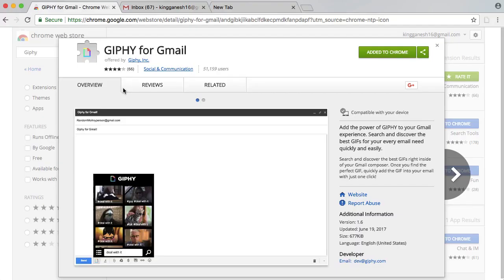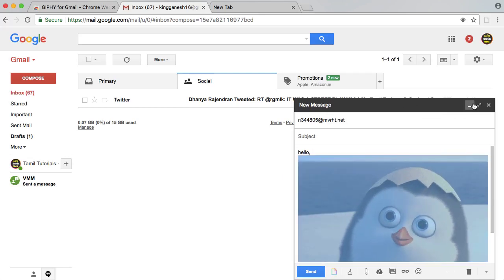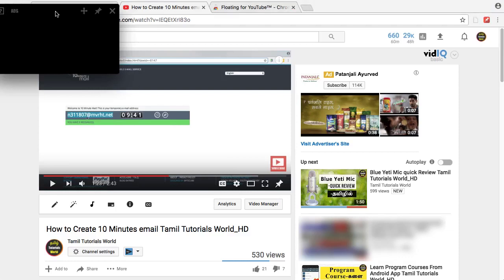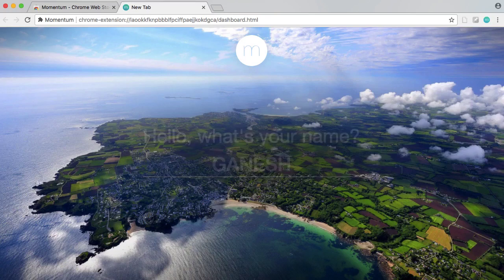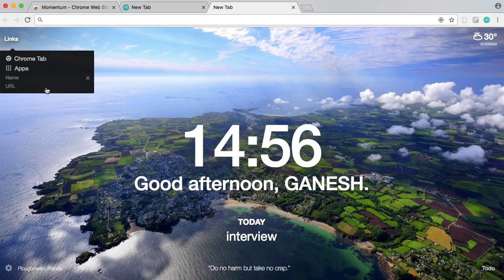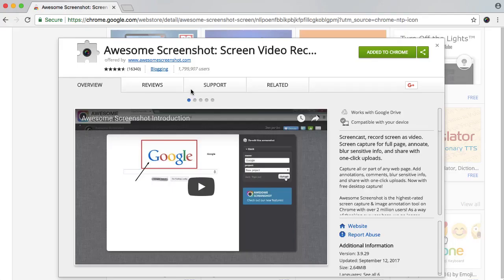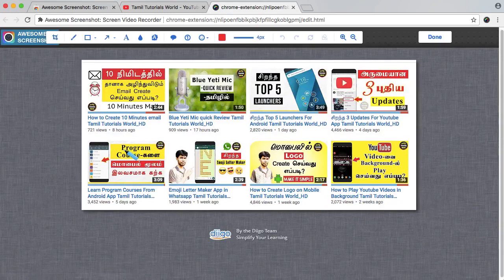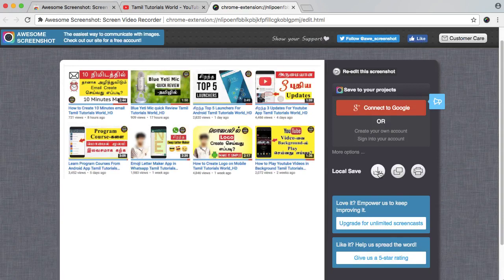சிறந்த Top 5 Chrome Extensions Tamil Tutorials World_HD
இந்த வீடியோவில் சிறந்த  Top 5 Chrome Extensions பற்றி பார்ப்போம்.

(this links going to another site press skip ad)
Extensions Links :